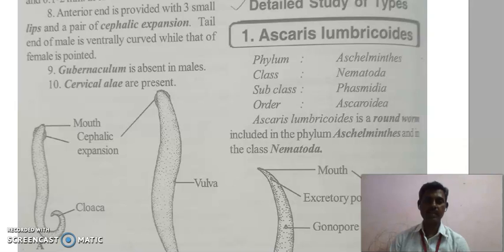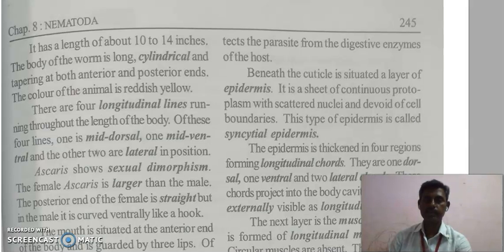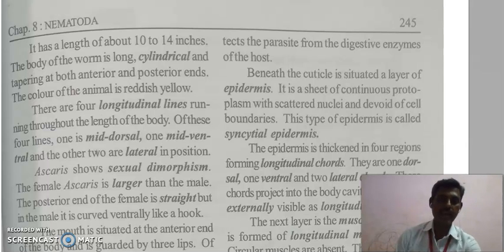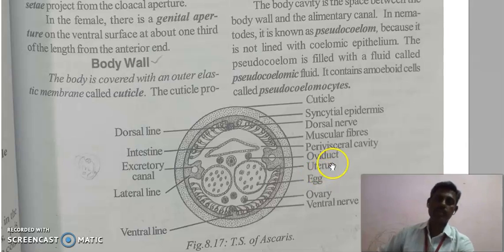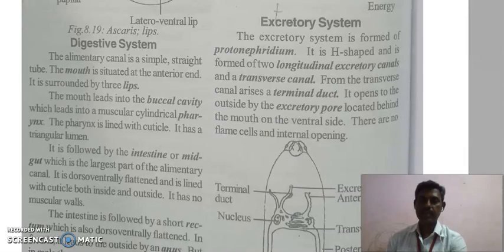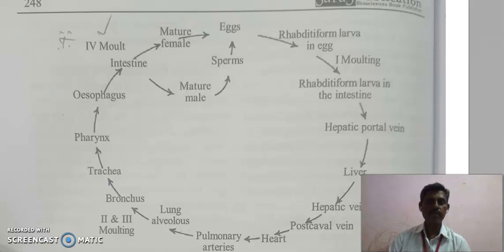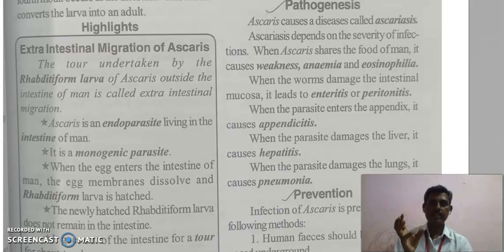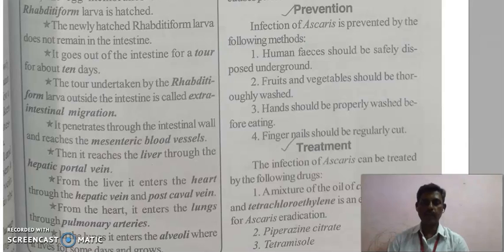SJCTNC_DR.T.GANESHKUMAR_19ZO102_INVERTEBRATA II_UNIT I_ASCHELMINTHES - Copy